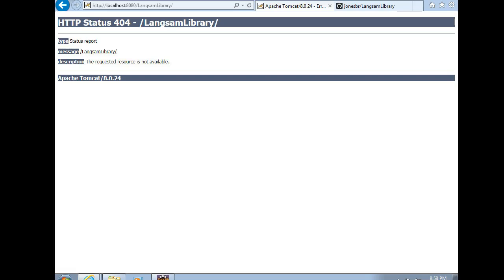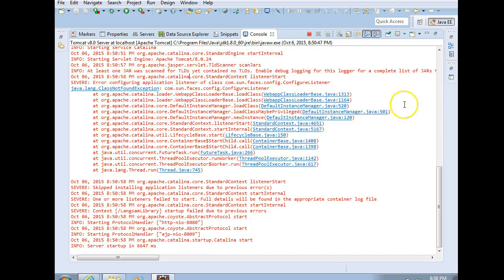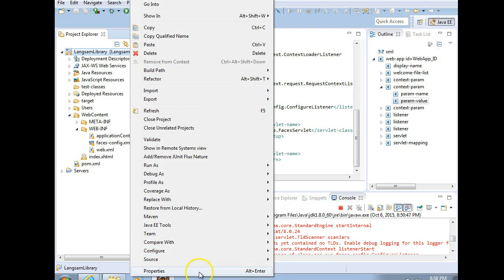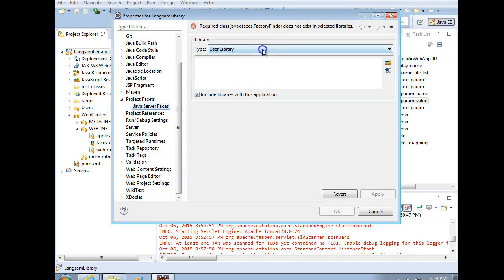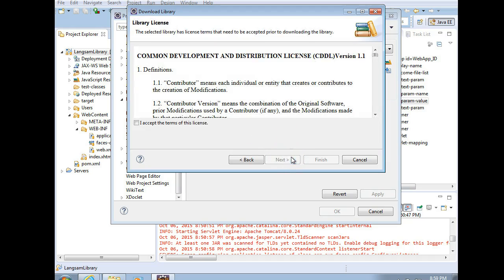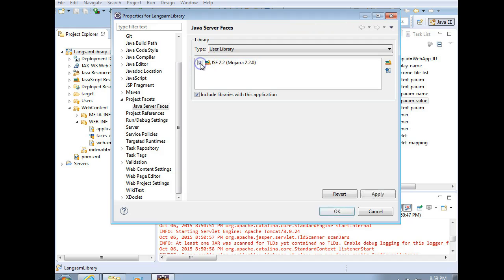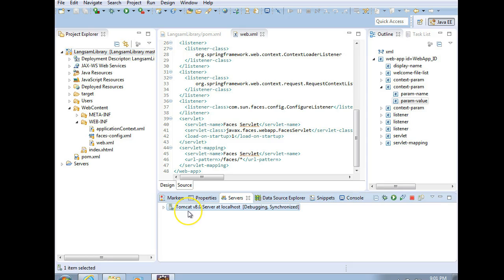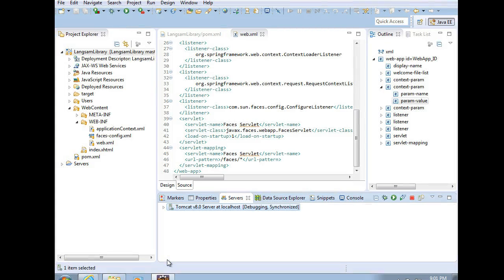Fixing ClassNotFoundException ConfigureListener in Eclipse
How to fix ClassNotFoundException ConfigureListener in Eclipse